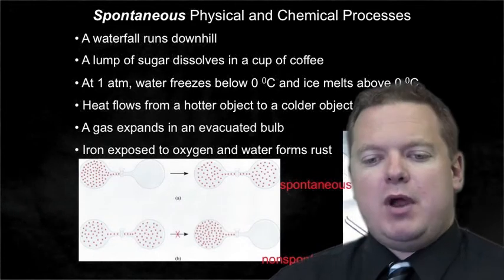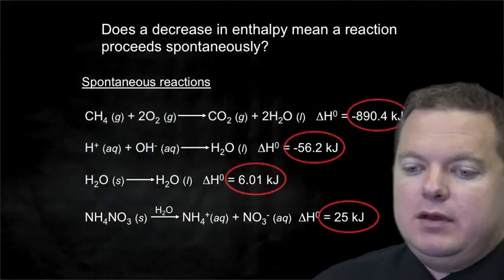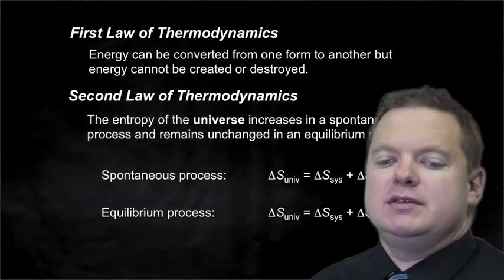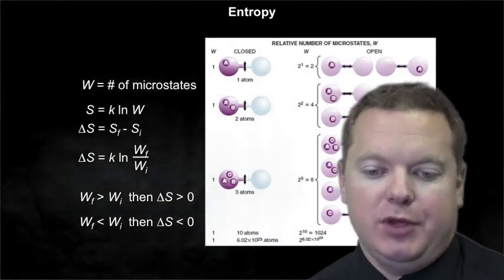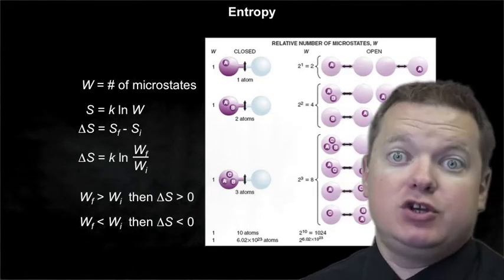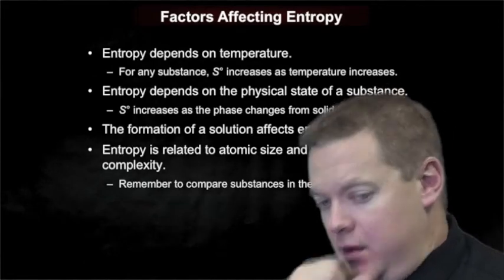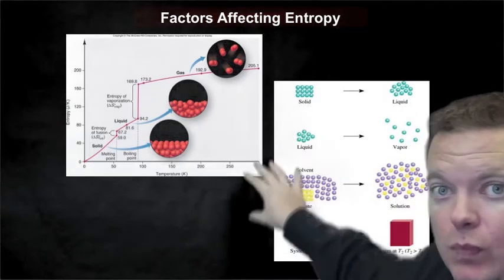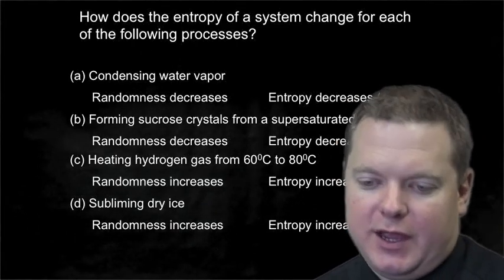Introduction to Entropy